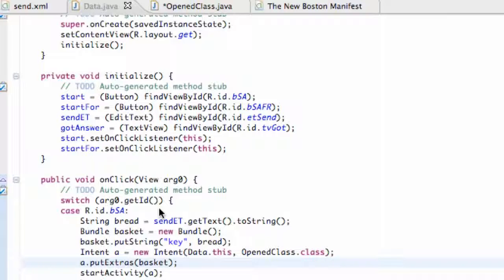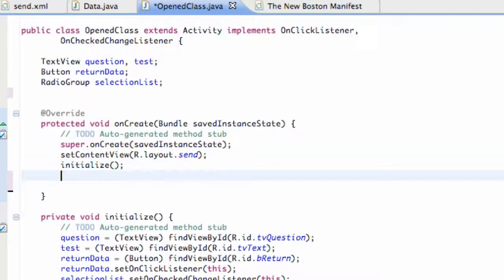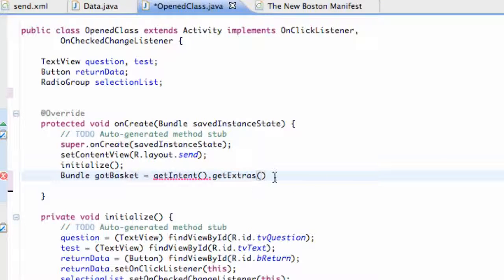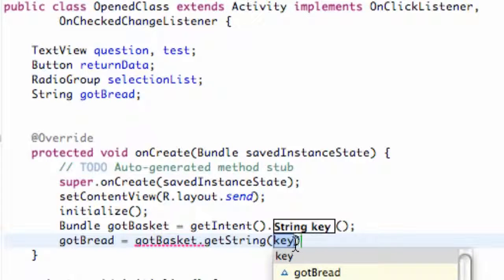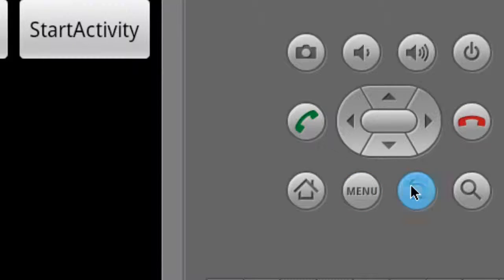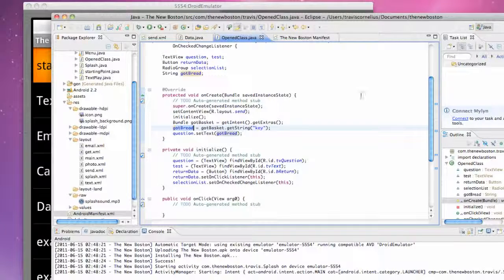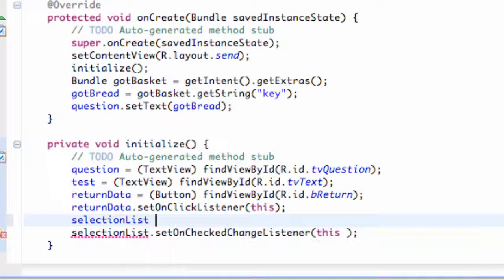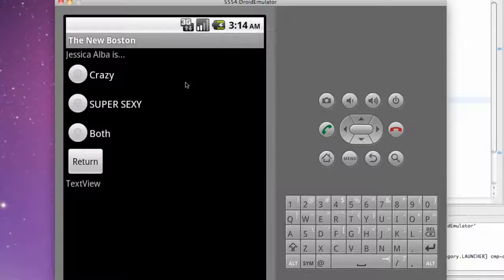Android Application Development Tutorial 48 Recieving Bread String from Activity YouTube 720p